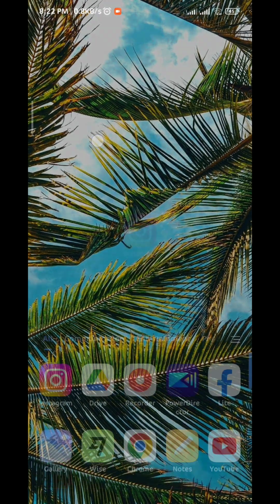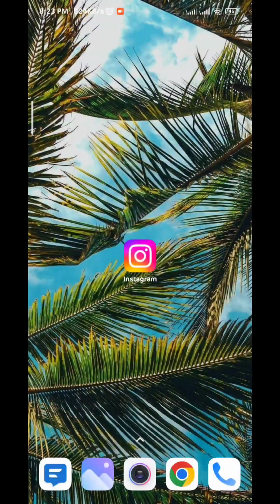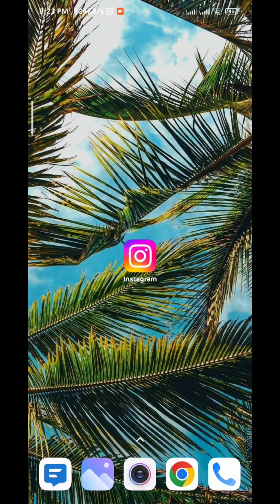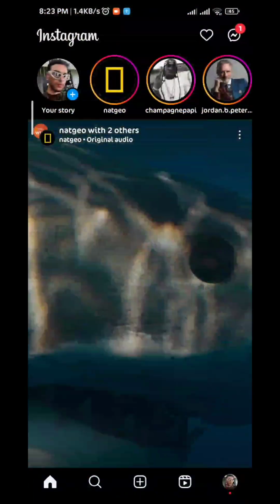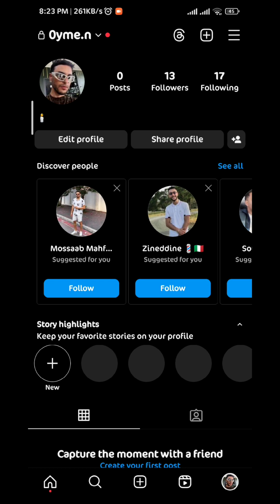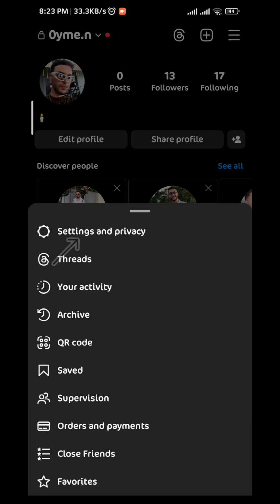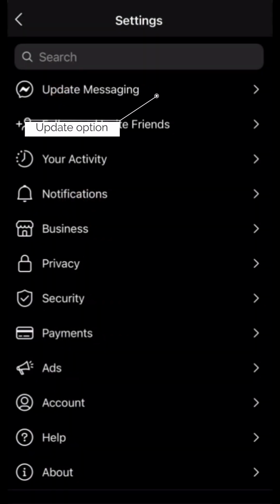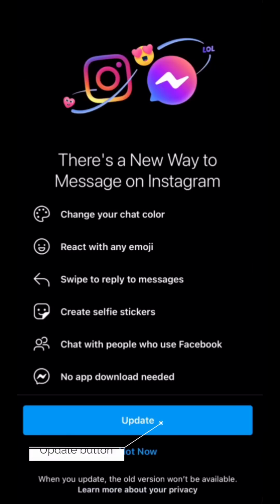How To Update Instagram Messenger